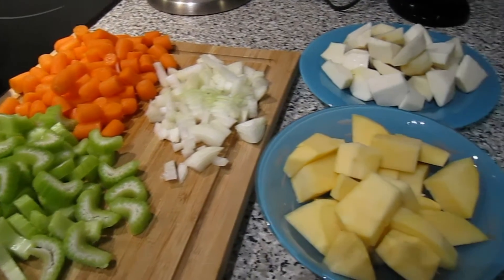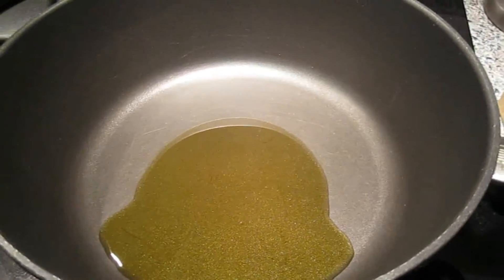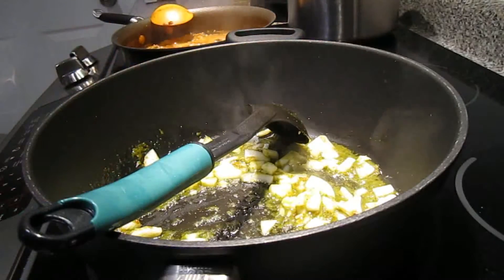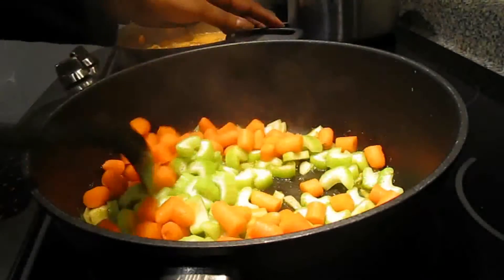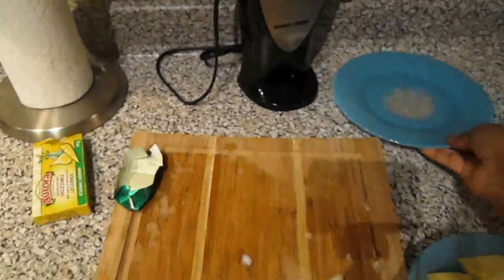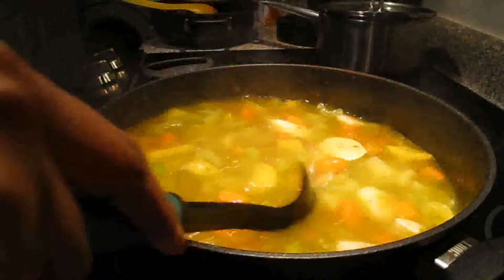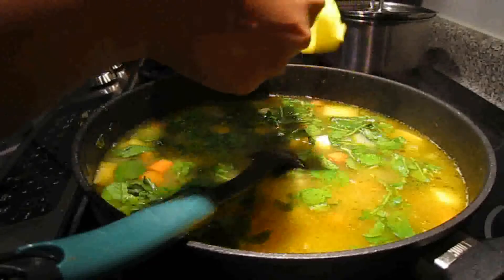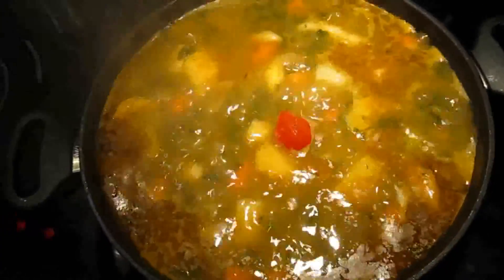Haitian Vegetarian Bouillon (Vegetarian Stew)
Haitian Bouillon is our version of "Chicken noodle soup".  This traditional soup is a comforting food full of nutrients for everyday use or when you are feeling under the weather.

Ingredients:
2 stalks of celery sliced
1 handful of baby carrots
1 white onion diced
1 small turnips diced
3 medium potatoes diced
1 plaintain sliced
3 small eddoes diced
2 cups of spinach chopped
2 bunches of watercress
2 tbs of olive oil
1-2 tbs of Haitian epis

Direction - follow the the video:)